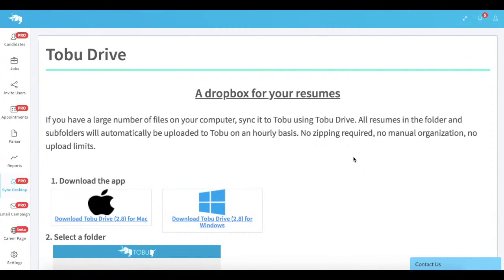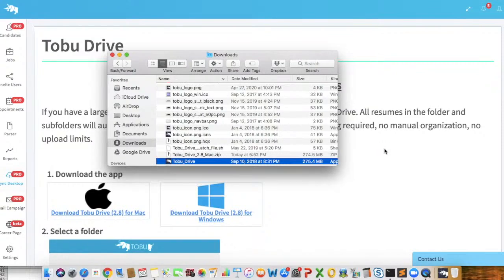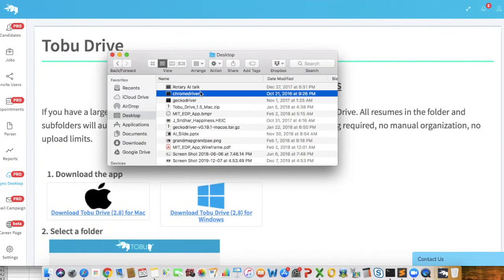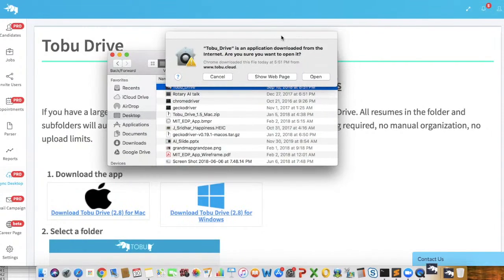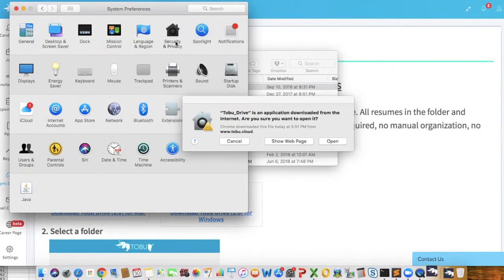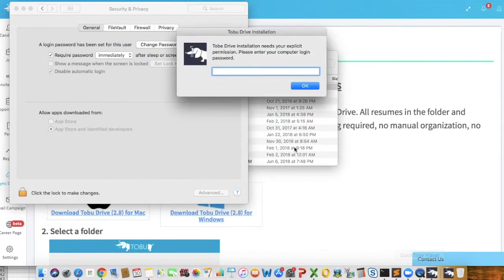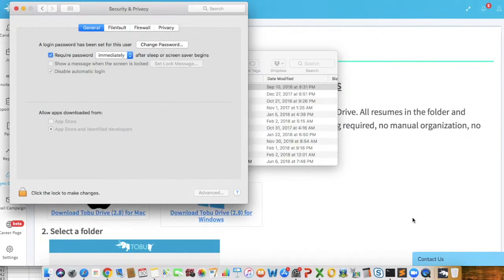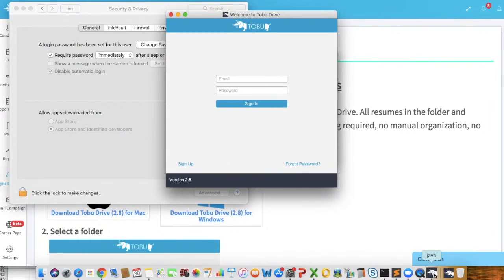How to install Tobu Drive for Mac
How to install Tobu Drive on the Mac